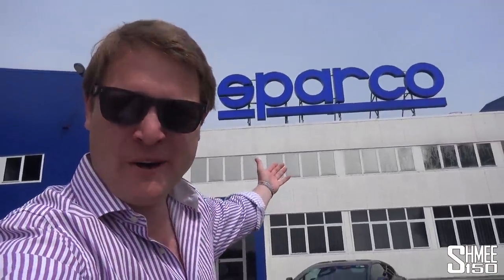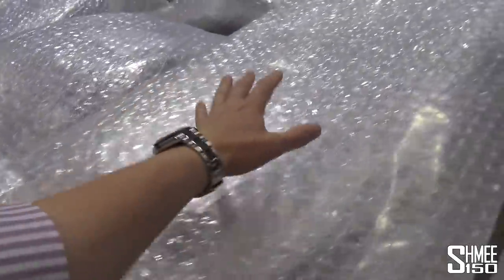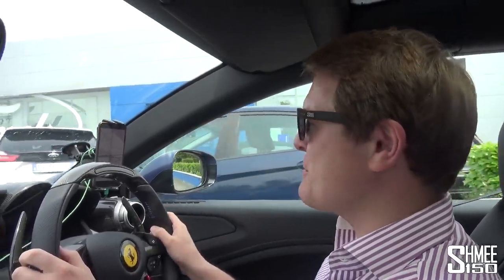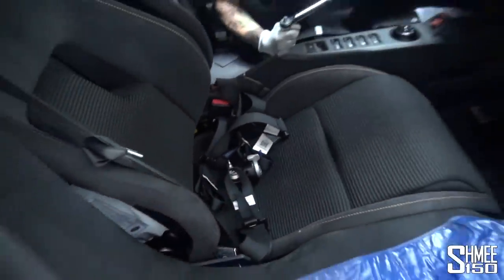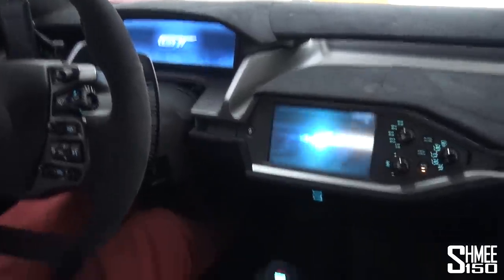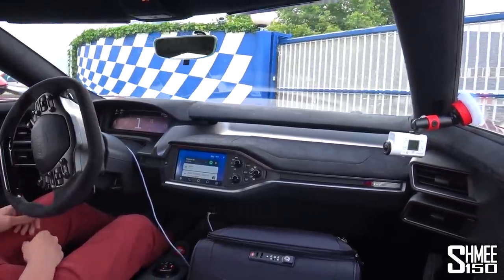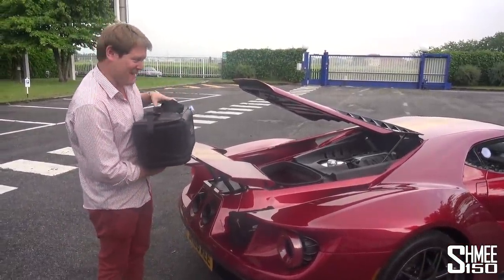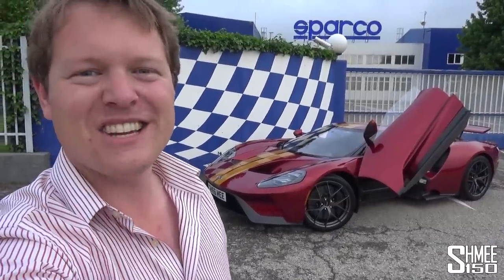My Ford GT's Makeover is Complete!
The work is done! Sparco have completed the makeover to my Ford GT's interior with new stitching, embroidery and some bonus surprises that fit perfectly with the car. It has been an incredibly special opportunity to make my car a bespoke one-off, what do you think of the changes?!

A few weeks ago I took the car to Ambrostore in Milan to have the seats removed by the official Ford dealership. They then went to Sparco in Torino, the official OEM seat supplier for the Ford GT, where the work has been carried out. The makeover includes new stitching to match the Liquid Red and Mann Gold of the paintwork, as well as finishing off the headrests with golden GT embroideries.

As an extra bonus, I am also presented with the Ford GT Owner's Kit that includes a race suit, helmet, gloves, shoes and a luggage case that matches the interior to fit in the boot. All of the above feature my chassis number J211 as well as gold GT logos.

I cannot say thank you enough to Sparco for their work on the project, the result is absolutely epic. A thanks also to Ambrostore for their help in the workshop.